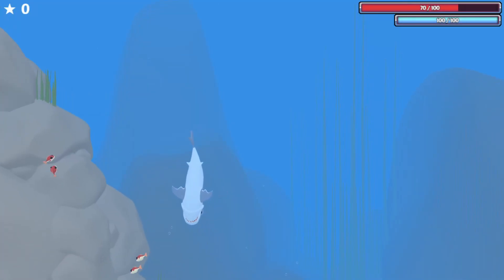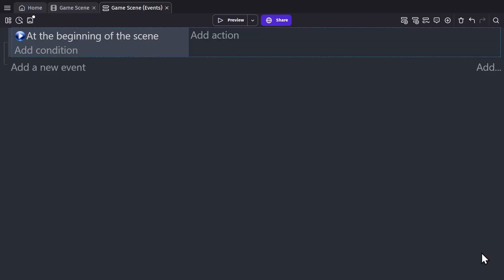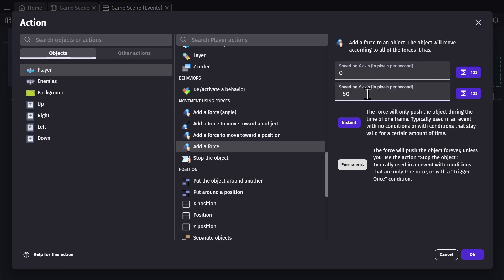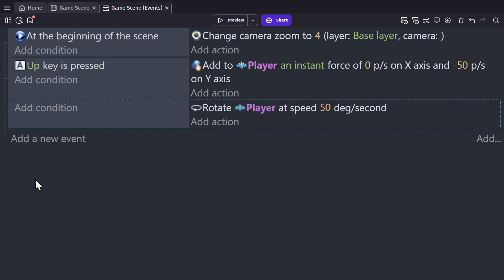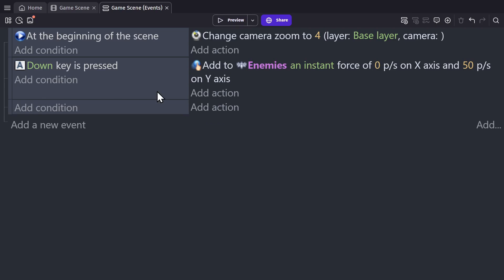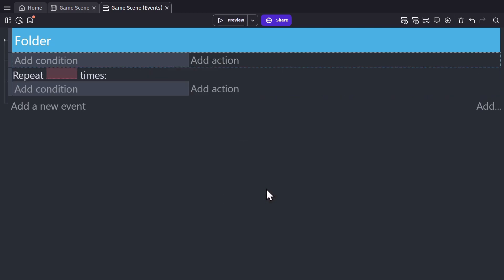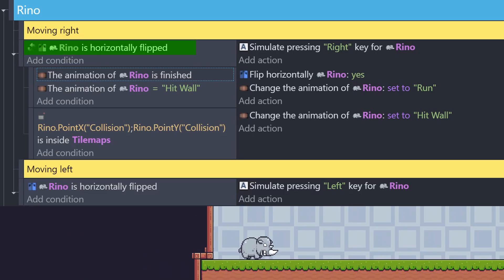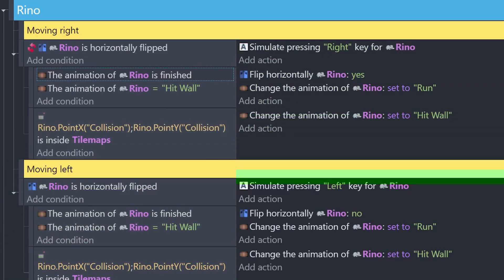No-Code Game logic - With GDevelop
This video goes over the event system in GDevelop, and briefly shows how to navigate and organize your events. These tutorials are designed to teach you how to make a game in GDevelop, a no-code, open-source, free, and easy game engine.

TimeStamps:
00:00 If/Then
01:19 Using An Input
02:14 Sub-Events
02:50 No Conditions
03:14 Event Sheet Basics
04:58 Per Frame
05:14 Order Of Operations